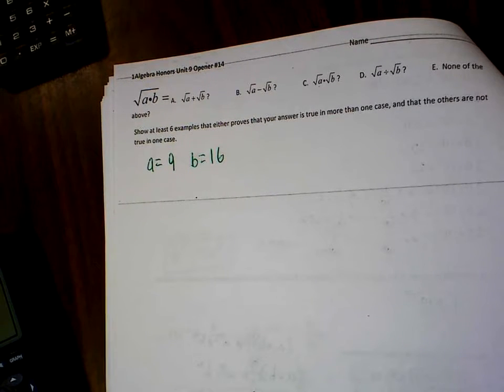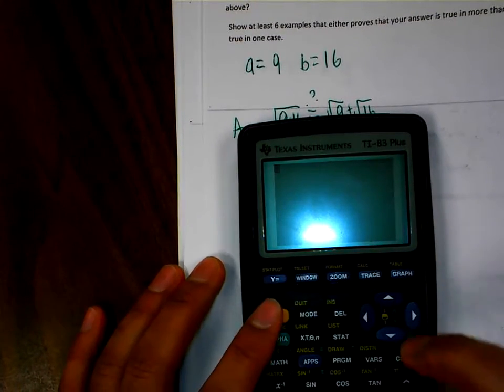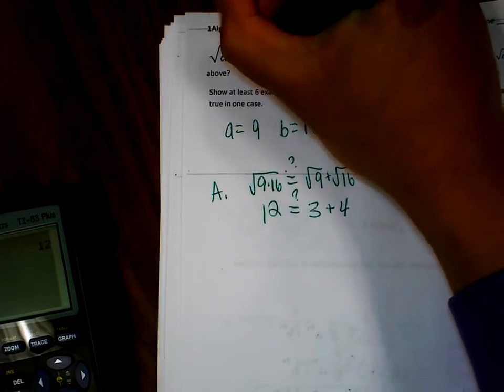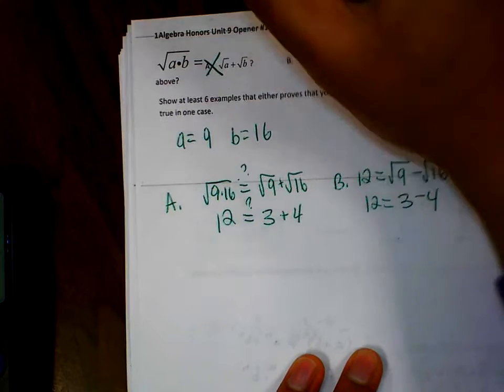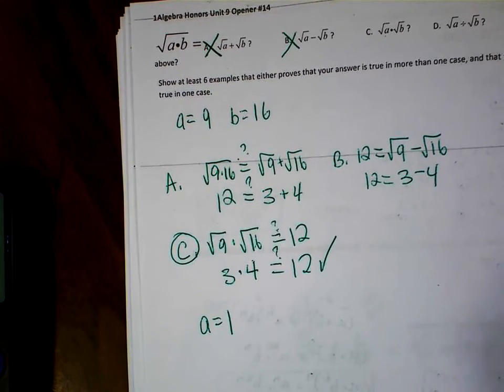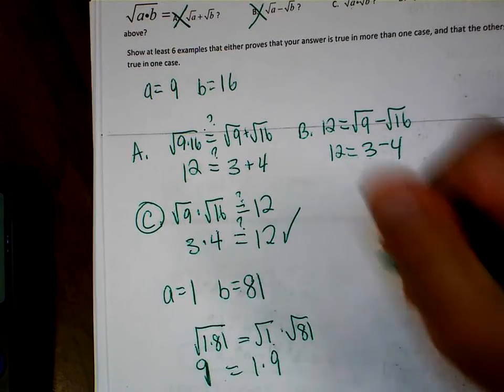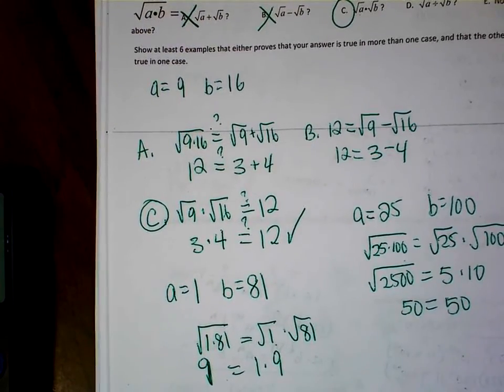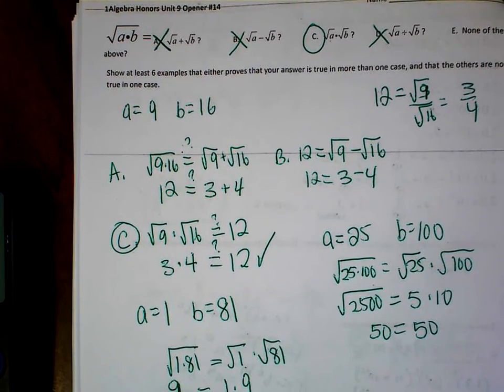Unit9 Opener14 AVI